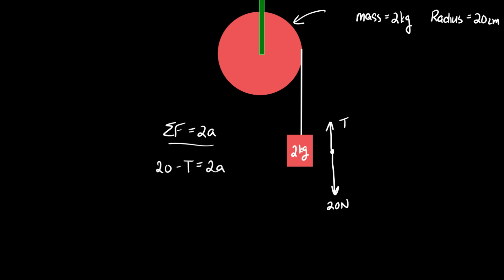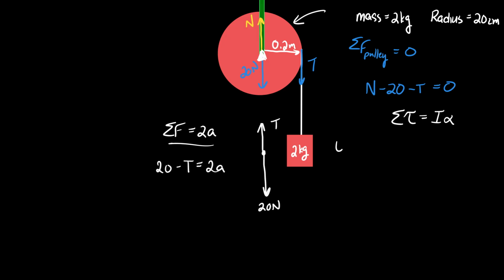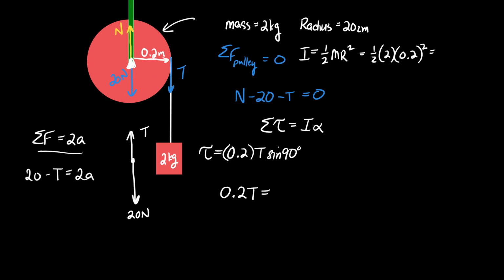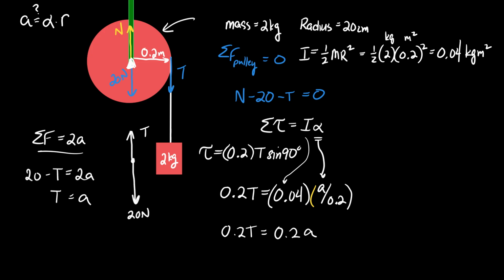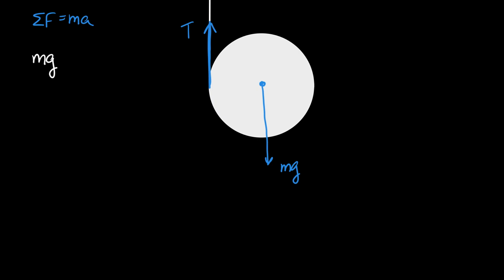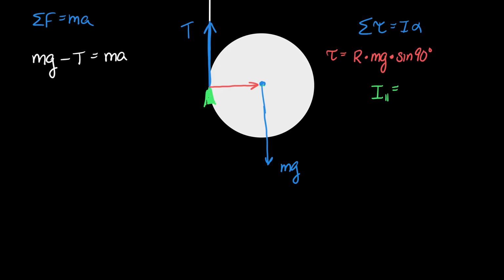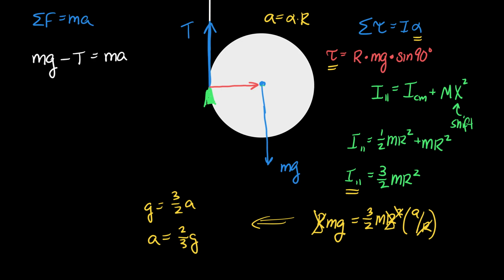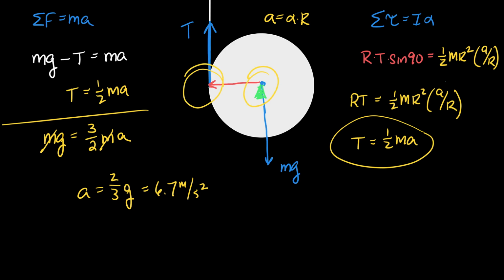Some more exaples of unbalanced torques and accelerations